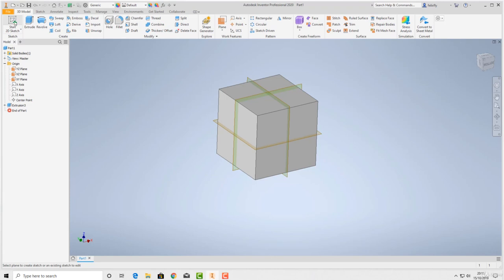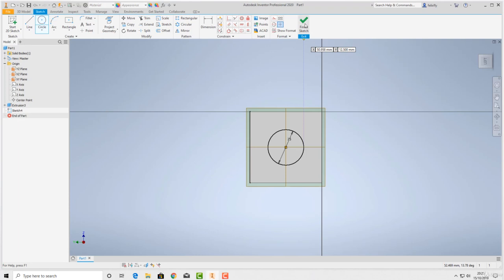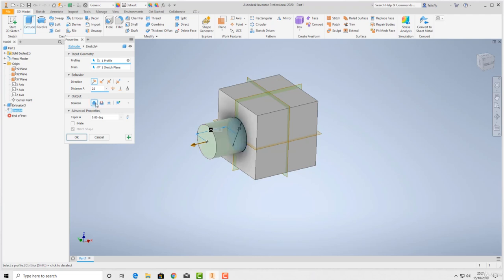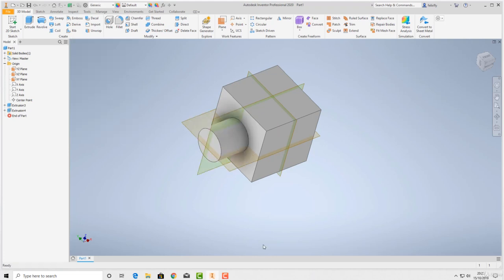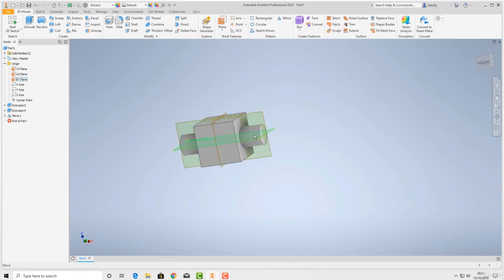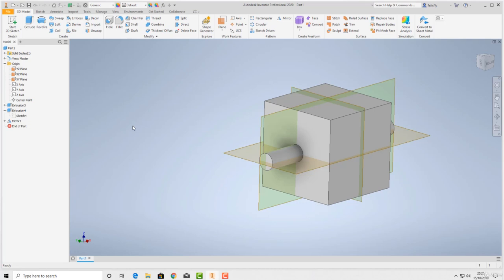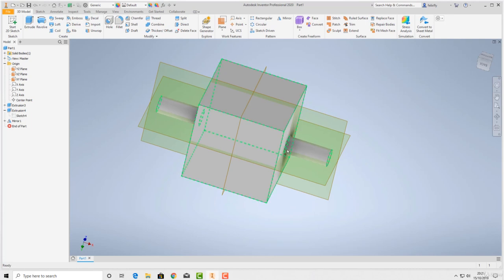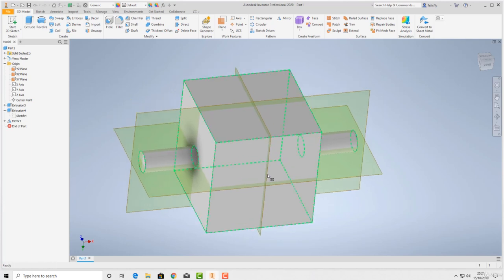8 Basic Editing 01 | AutoDesk Inventor Complete Learning Tutorials